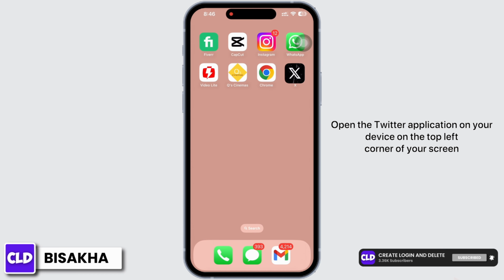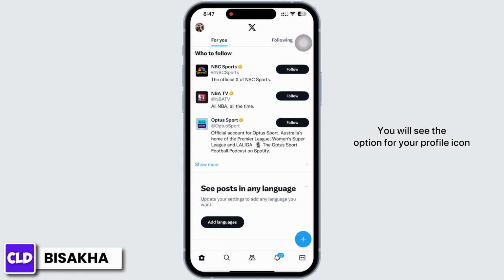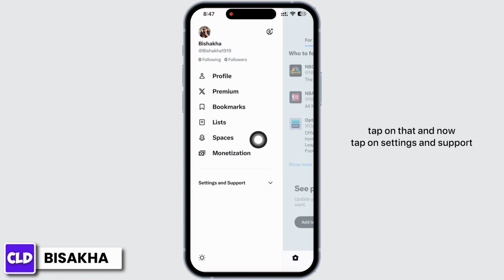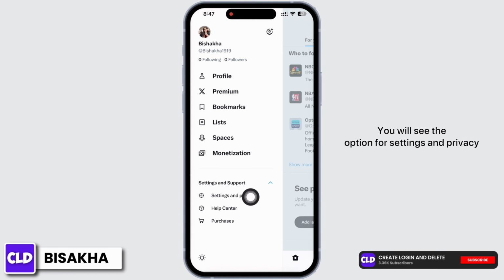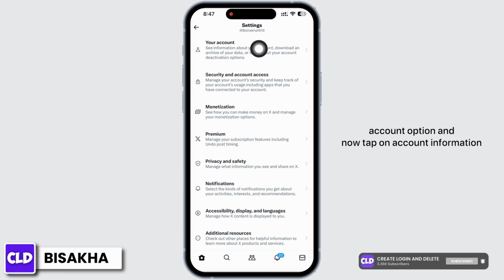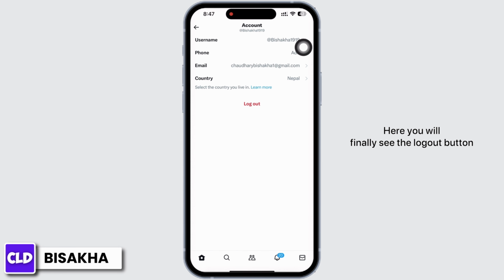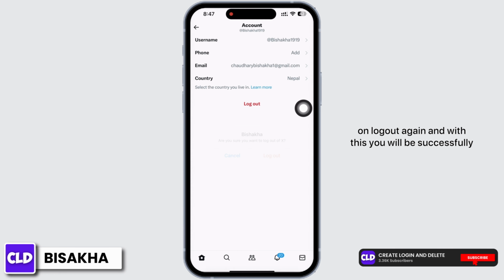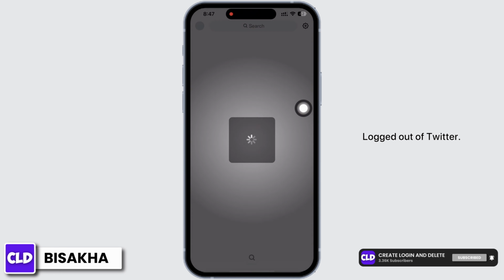How To Logout of Twitter (X) App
In this tutorial, we'll provide you with a step-by-step guide on how to log out of the Twitter app on various platforms, including iOS, Android, and web browsers. We'll cover the simple steps to ensure you can easily sign out and manage your Twitter account.

👋 Welcome to Create Login And Delete! In this video, we'll guide you through the process of logging out of the Twitter app, whether you're using it on a mobile device (iOS or Android) or a computer. If you're looking to sign out of your Twitter account and switch users or maintain your account security, you're in the right place.

Tips for Logging Out of Twitter (X) App
🔗 If you have any questions or need further assistance with logging out of the Twitter app, please feel free to leave a comment below, and we'll do our best to assist you.

📱 Timestamps:

0:00 - Introduction
0:05 - How to Logout of Twitter (X) App
0:10 - Steps to Logout of Twitter (X) App